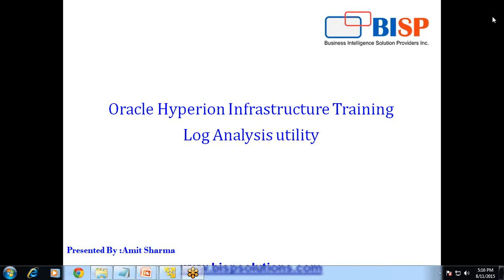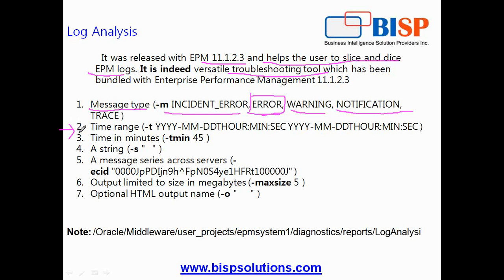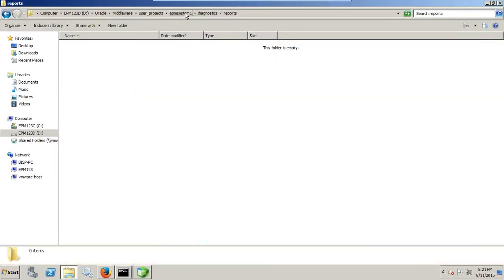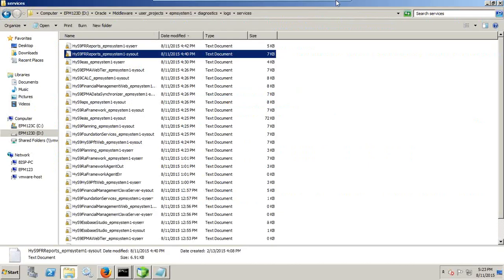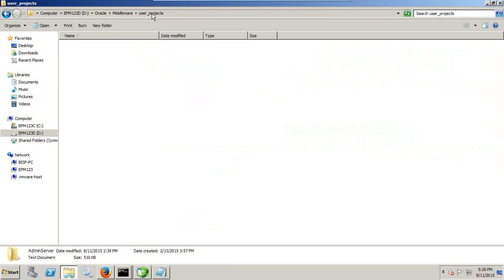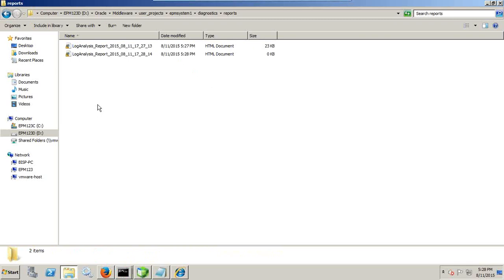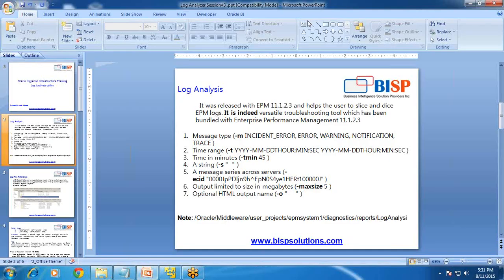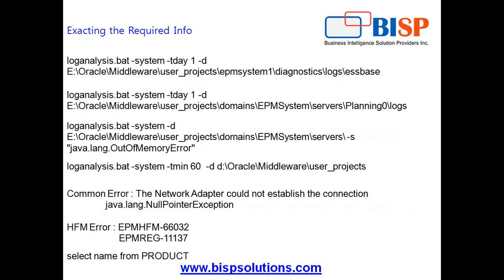Hyperion EPMA Log Analysis Hyperion Log Files